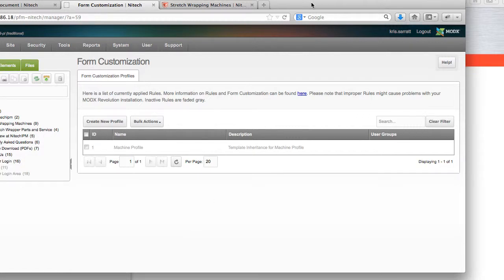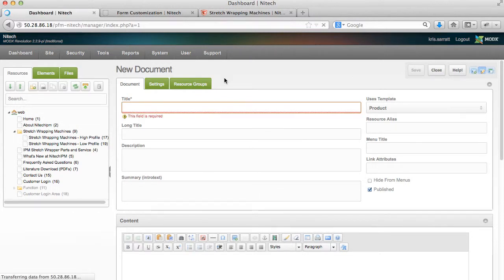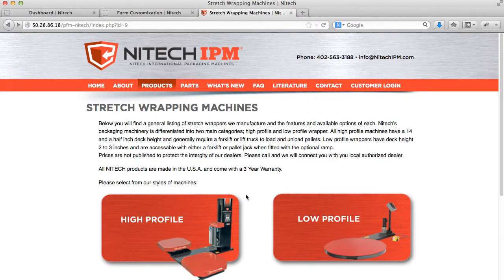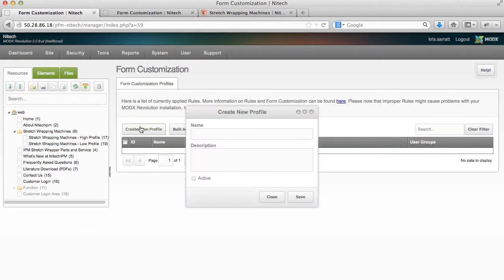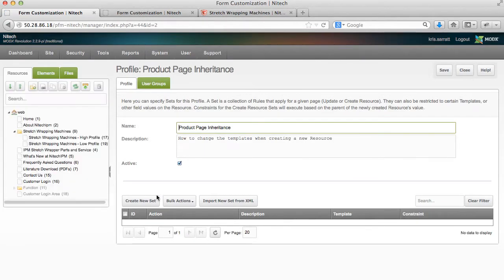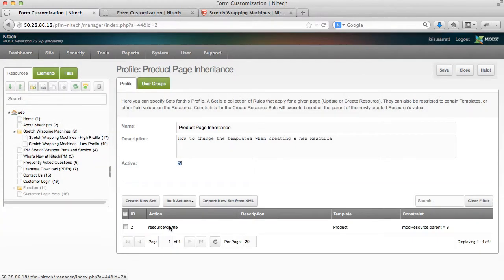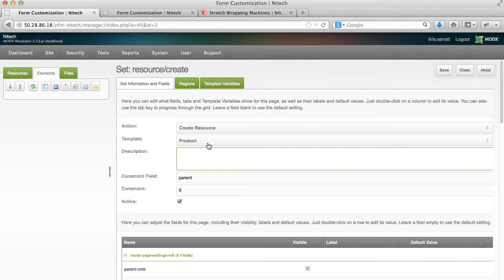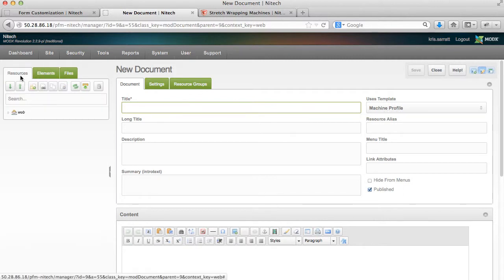MODX Form Customization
Modifying default template inheritance